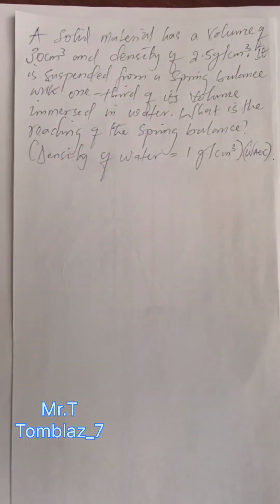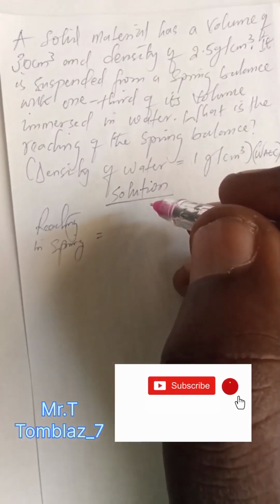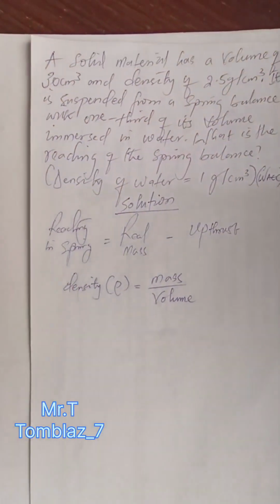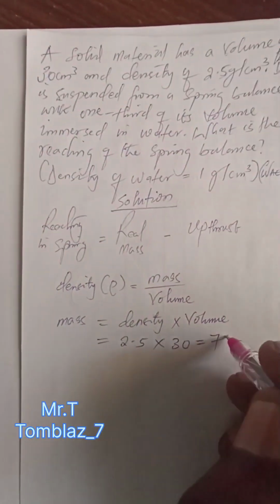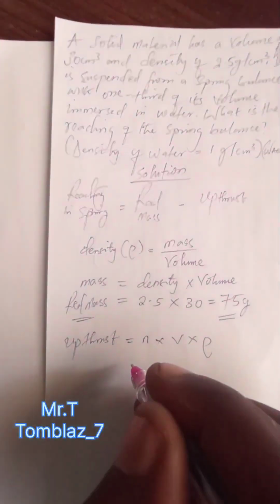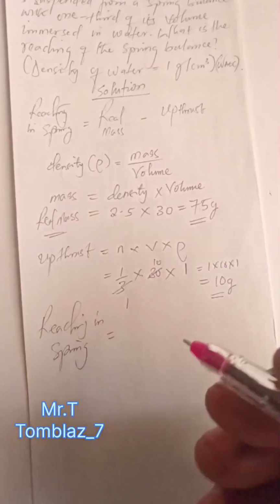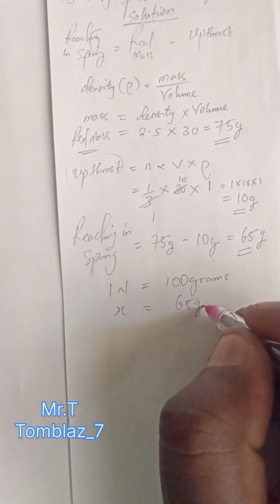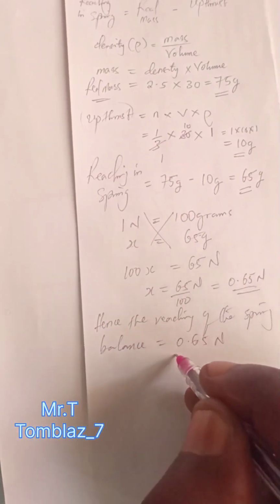Three point charges - Part 2 - How to calculate the Resultant force on three charged particles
Part 2 - How to calculate the Resultant force on three charged particles Calculations in Physics